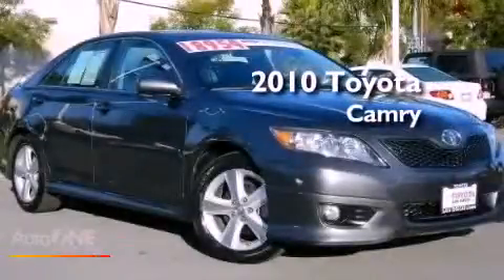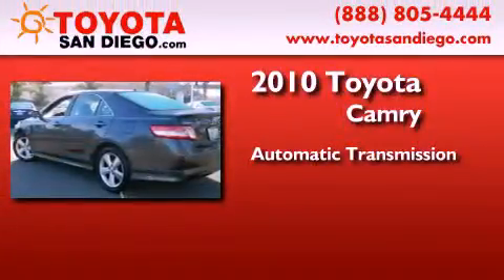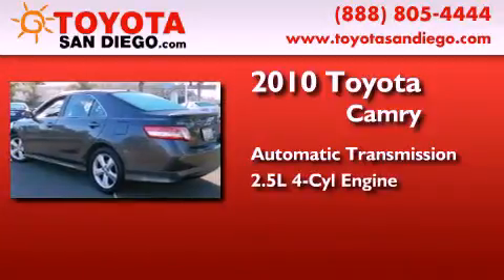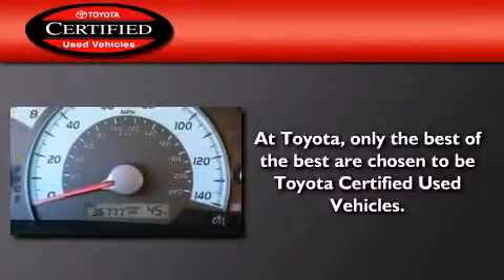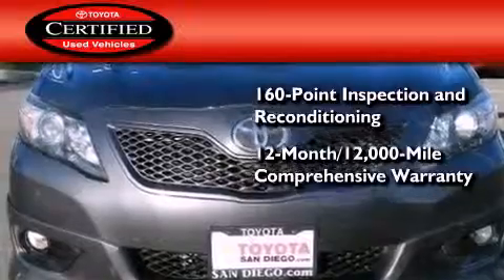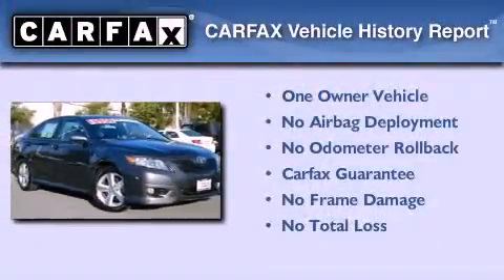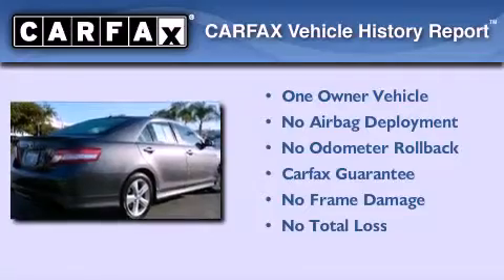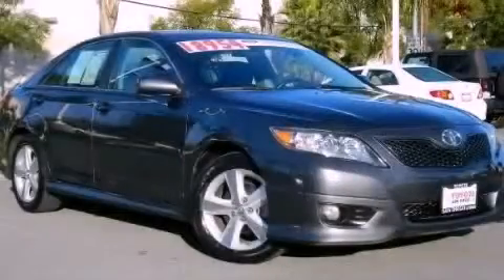Certified 2010 Toyota Camry Kearny Mesa CA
Year : 2010
 Make : Toyota
 Model : Camry
 Engine : 2.5L 4 cyl.
 Trans . : Automatic
 Exterior : Magnetic Gray Metallic
 Miles : 36,777
 Interior : Gray
 Stock : 52009